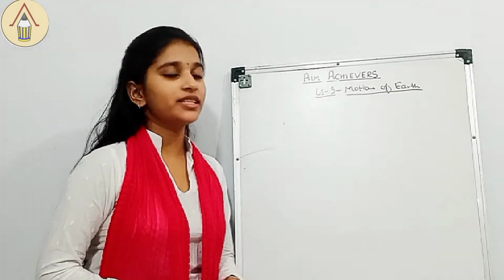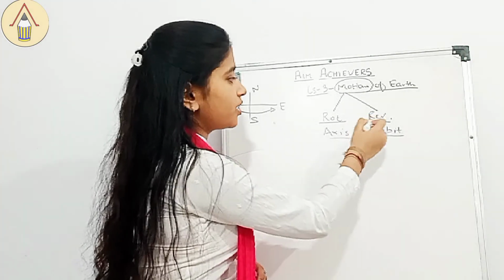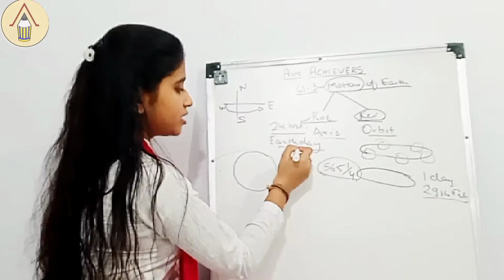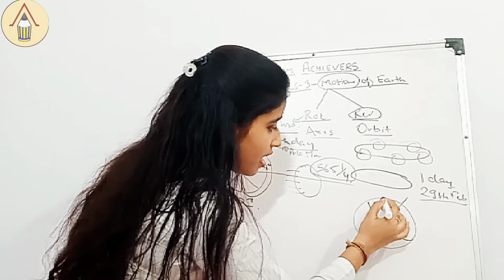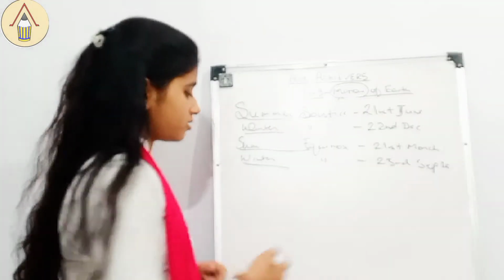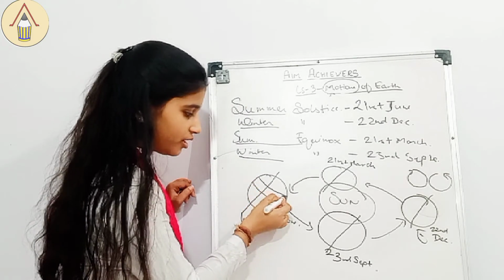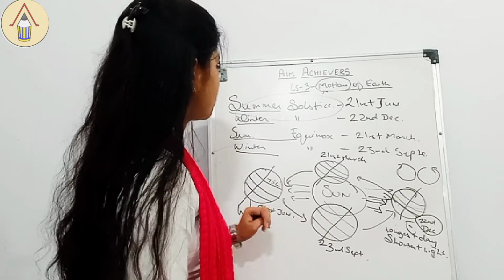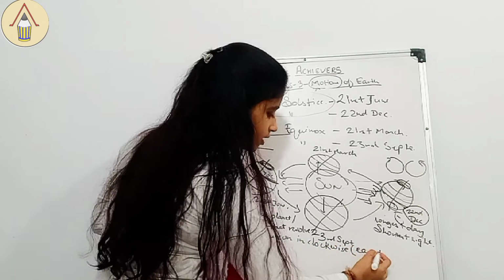Chapter 3 | Motions Of The Earth | Geography NCERT 6 | Aim Achievers